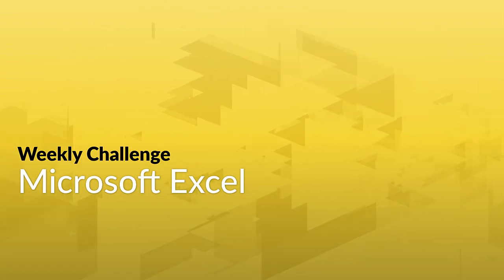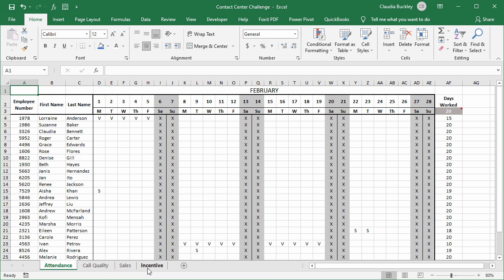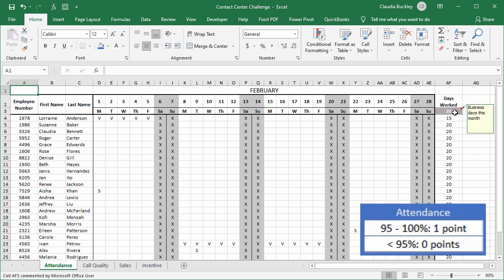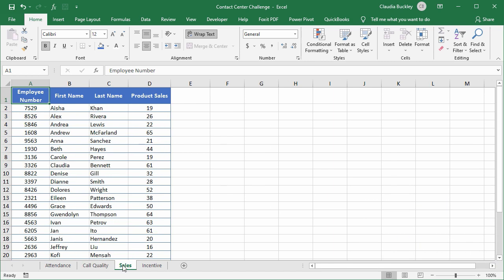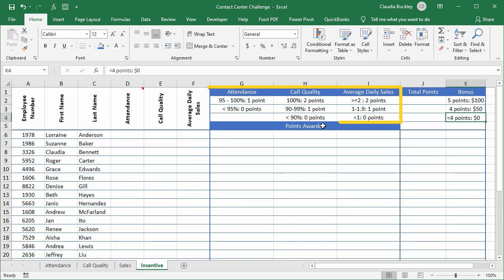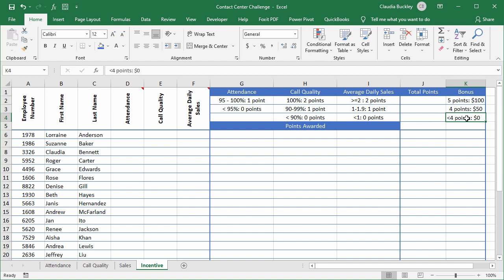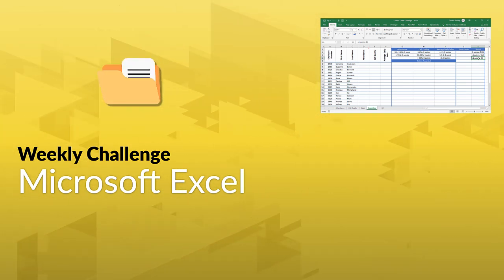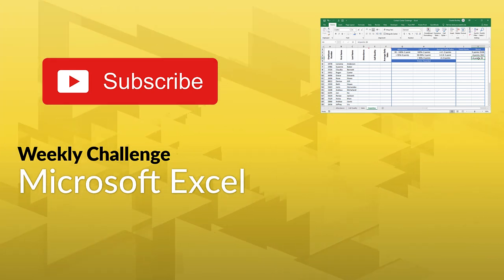GoSkills Excel Challenge 8 - June 2021: Create a Performance Incentive Worksheet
Here’s another opportunity 👏 to learn some Excel skills or test your existing knowledge. It’s our Excel expert Claudia Buckley again 👍 with another fun challenge just for you.

In this challenge, we take you into a contact center to help with an incentive for agent performance. The data is already there. You just need to pull them together to calculate who qualifies for the incentive and who doesn’t.

Do you have questions? Do you want to see what others are doing? Well, join other Excel-heads in our custom Slack channel to start a discussion on the challenge!

You can also check out the associated Excel course to continue boosting your Excel wizardry skills